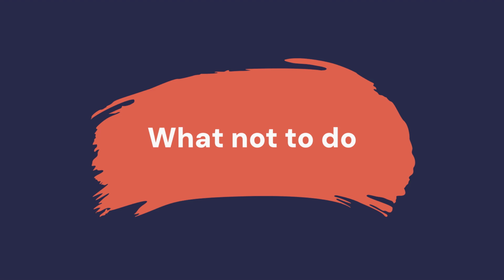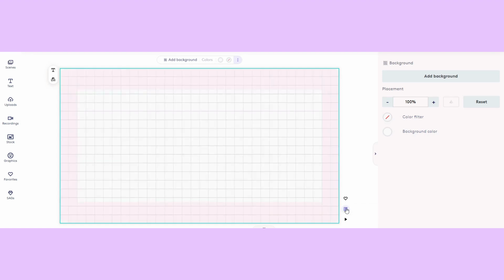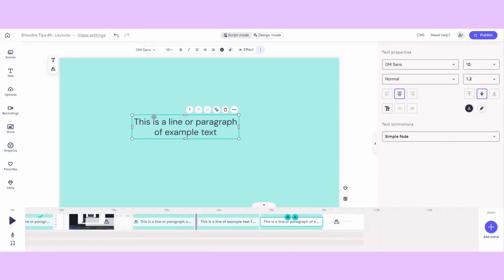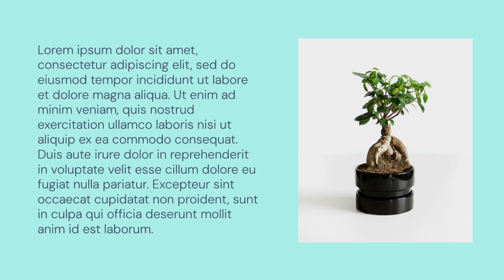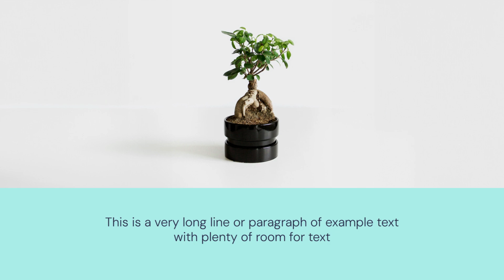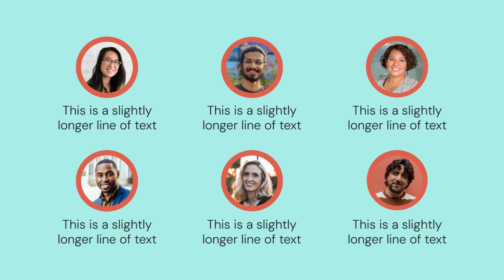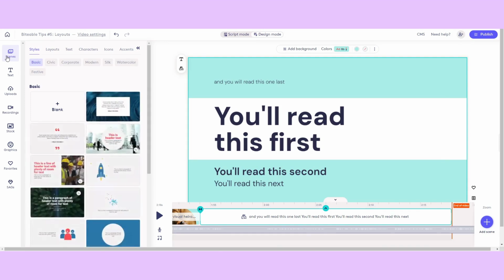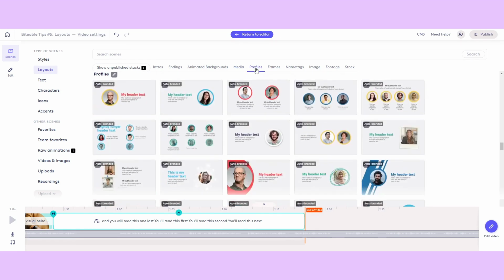Creating Video Layouts | Beyond Biteable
Learn the A-Zs of harmonious video layouts with Biteable expert, Ben. We'll cover the what-not-to-dos, and share with you our top tips for visually appealing video layouts.